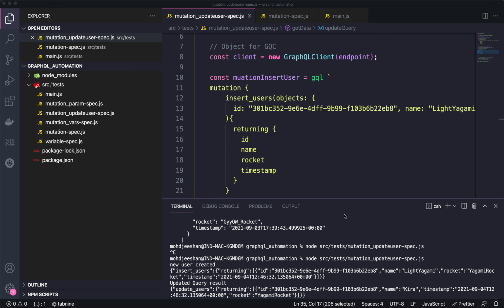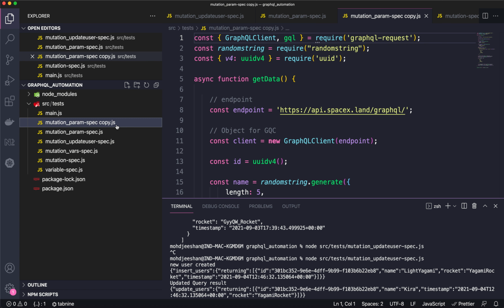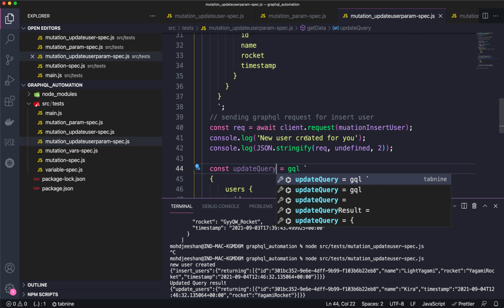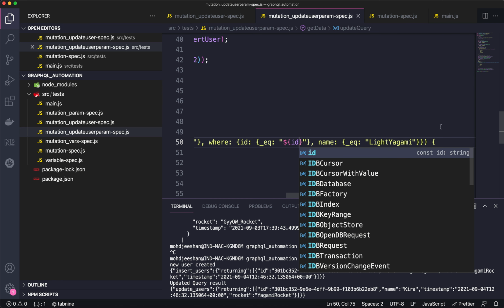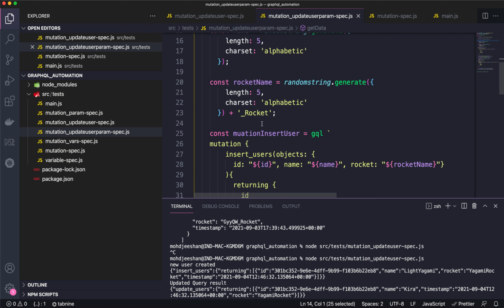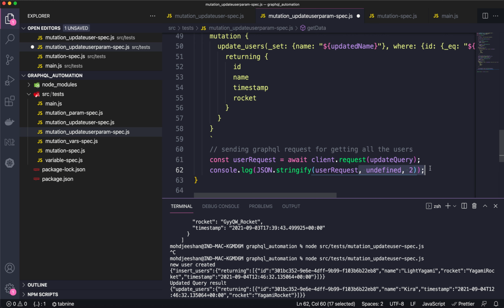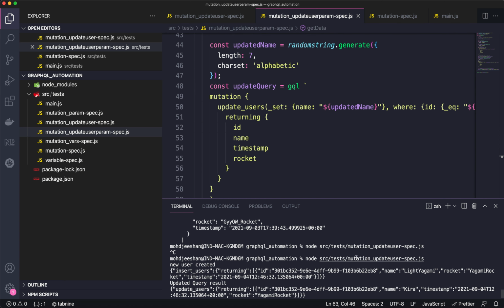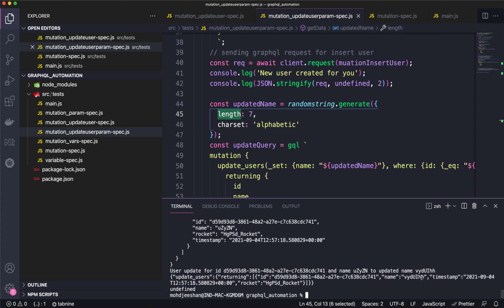GraphQL UpdateUser Part 2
In this video we will learn how to parametrise the mutation  query for update user.